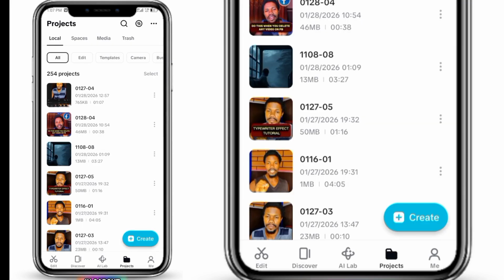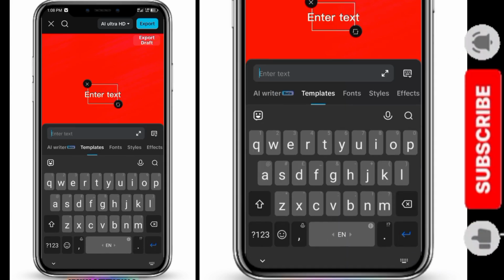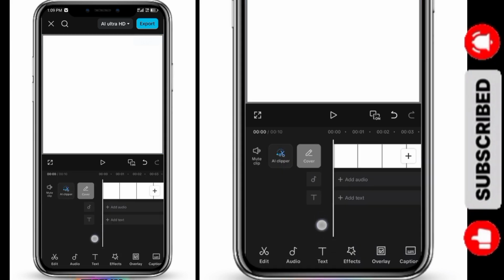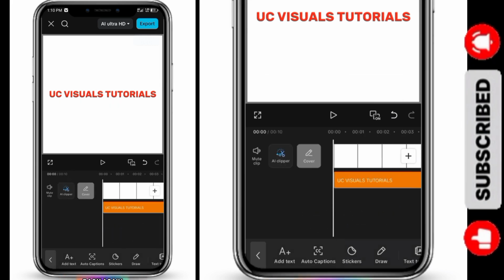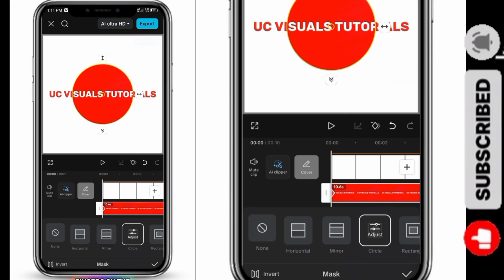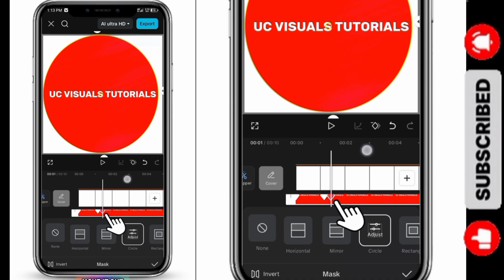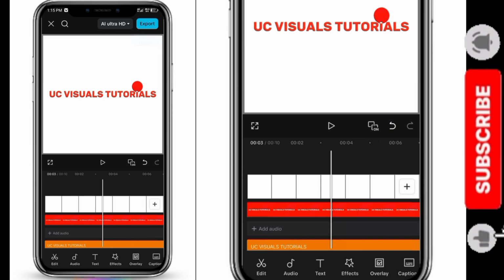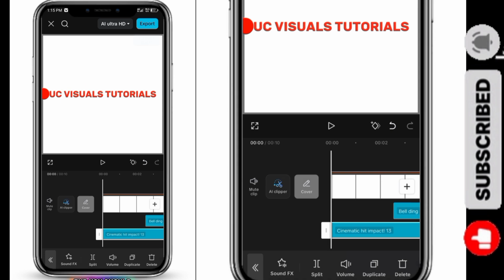LOGO ANIMATION DESIGN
You will learn how to design animated logo in capcut,